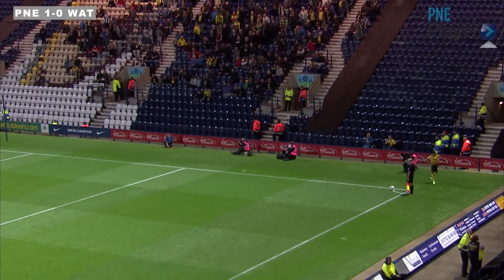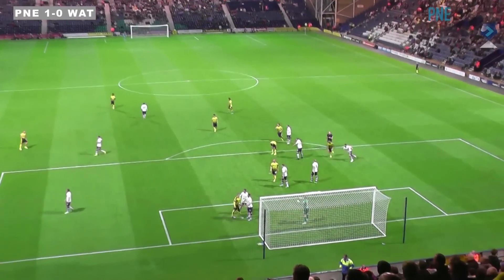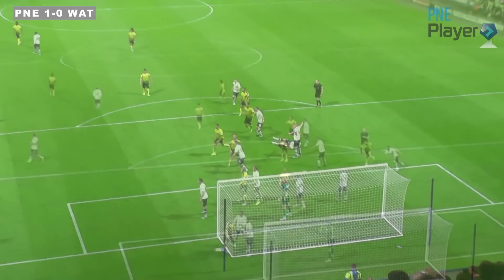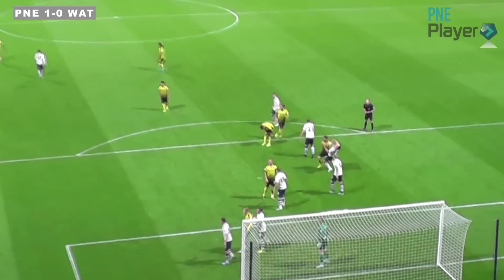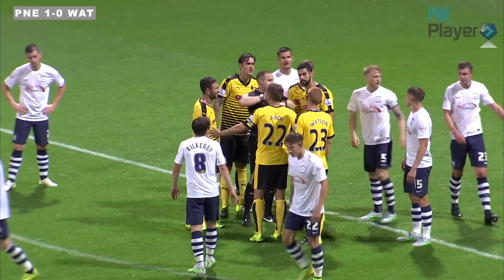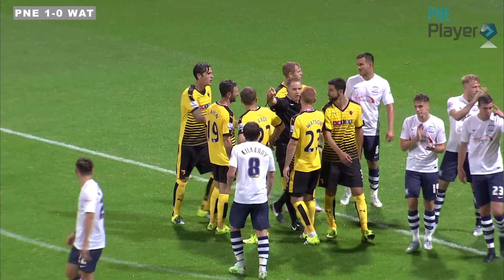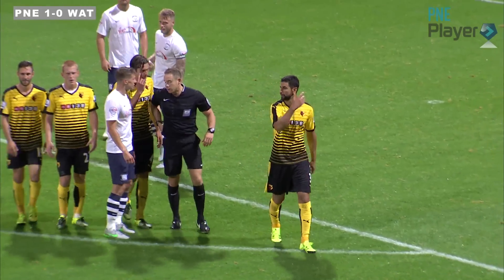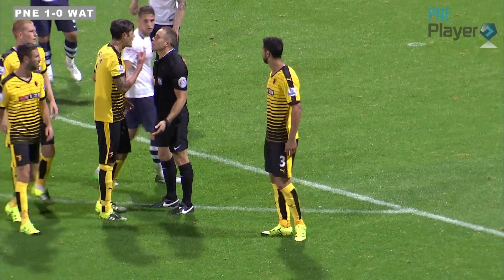PNE 1 Watford 0, Tuesday 25th August 2015, Capital One Cup Second Round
Highlights from Deepdale as PNE progressed to the third round of the Capital One Cup after beating Premier League side Watford 1-0 thanks to a Marnick Vermijl strike in the eighth minute.